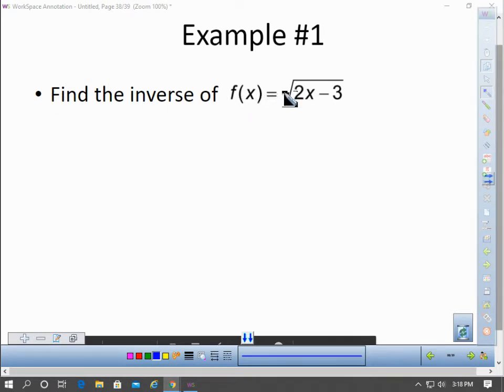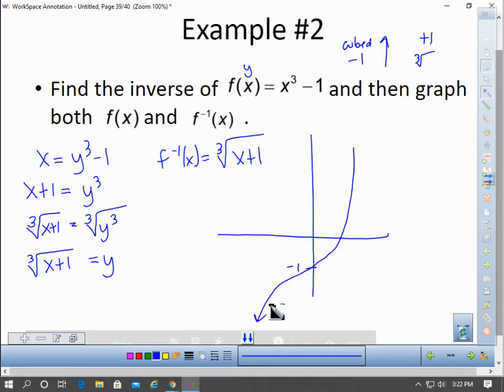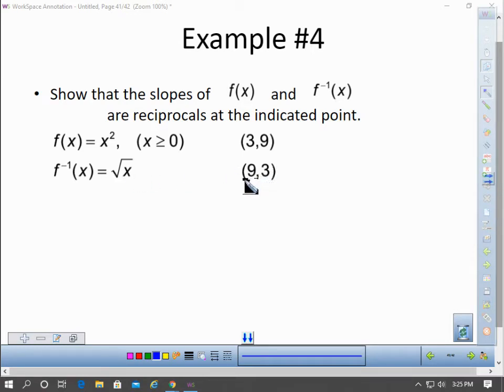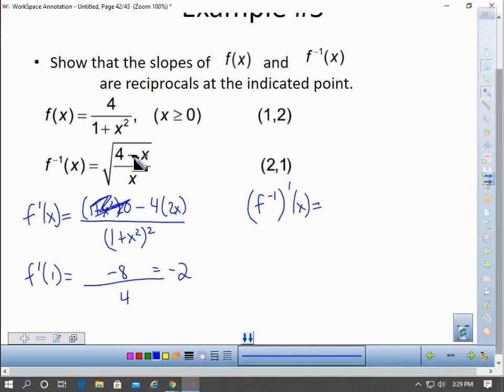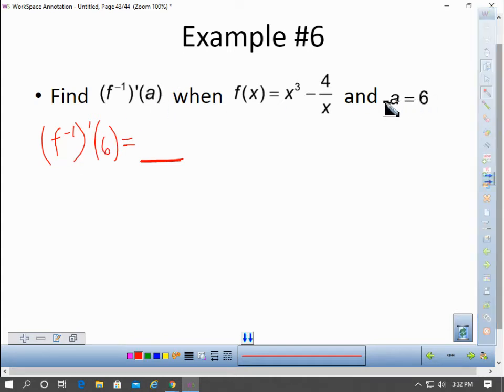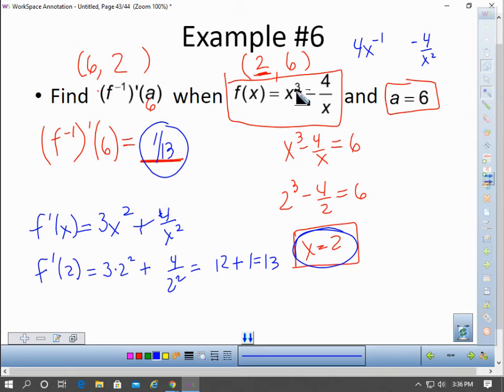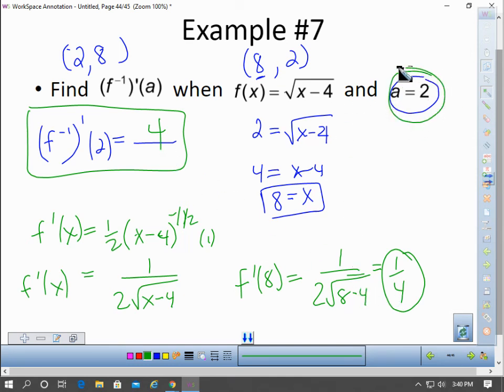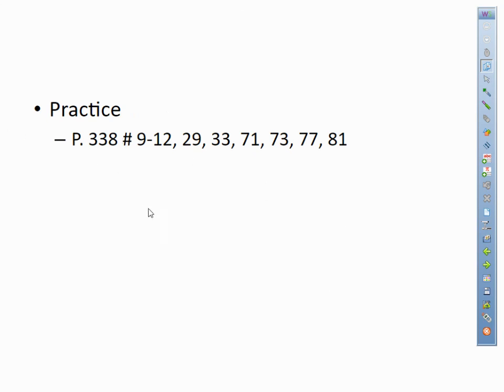AB 5-3 Inverse Functions - Examples